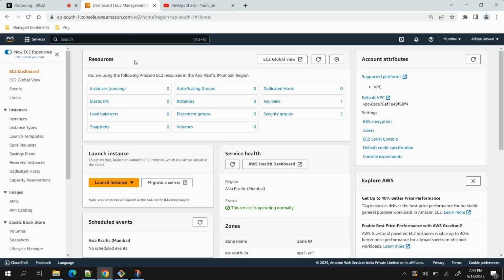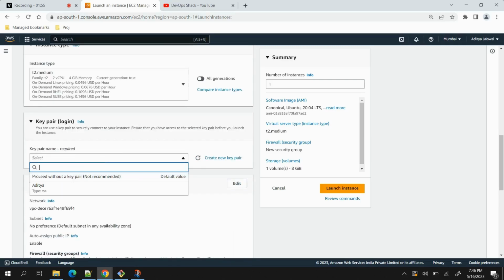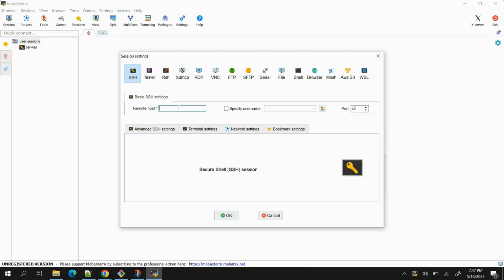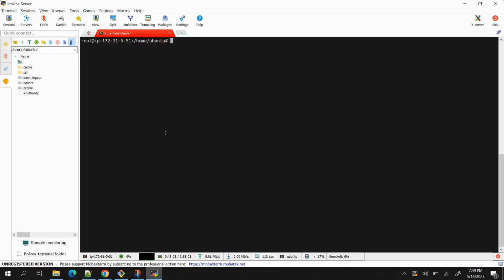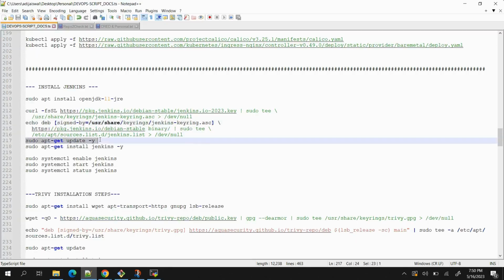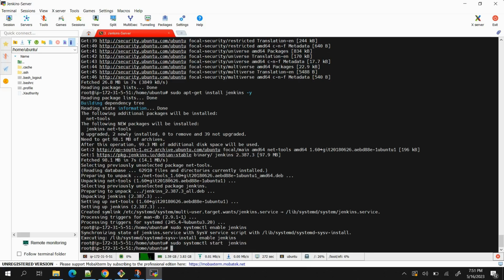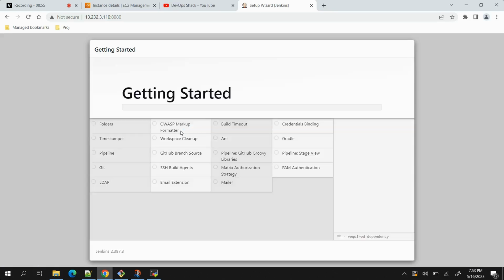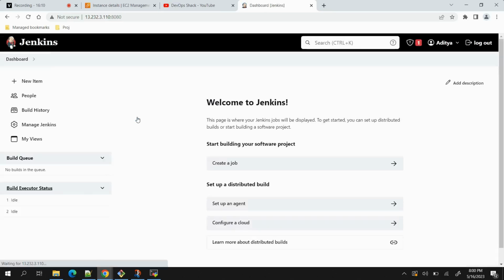How to install Jenkins on Ubuntu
If you have any questions or suggestions, Please ping me one to one on Instagram at: